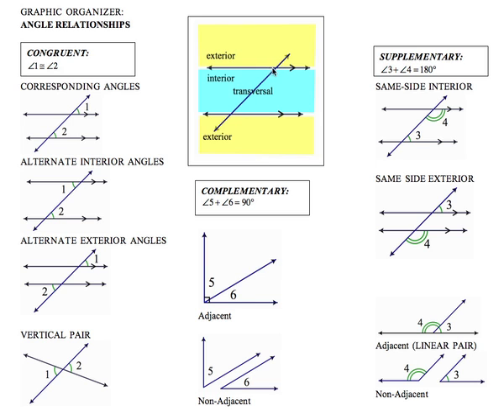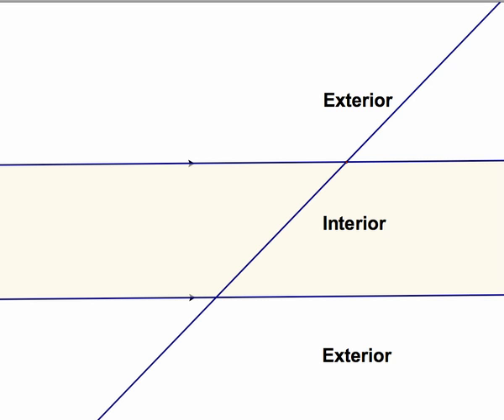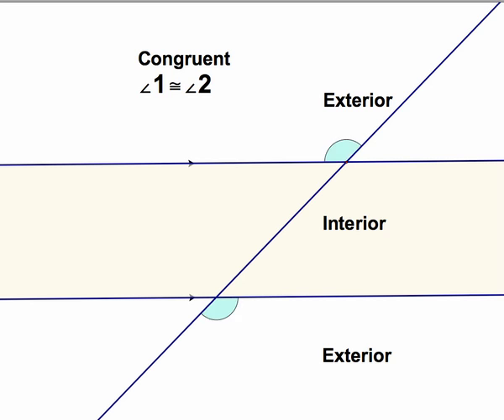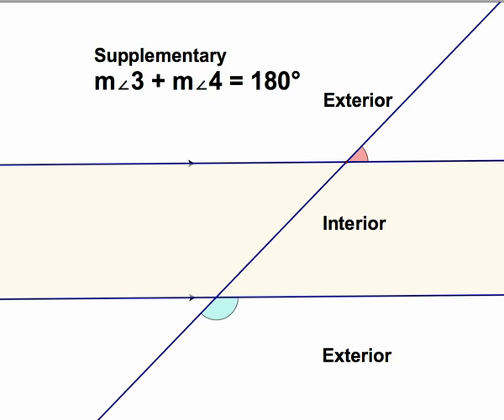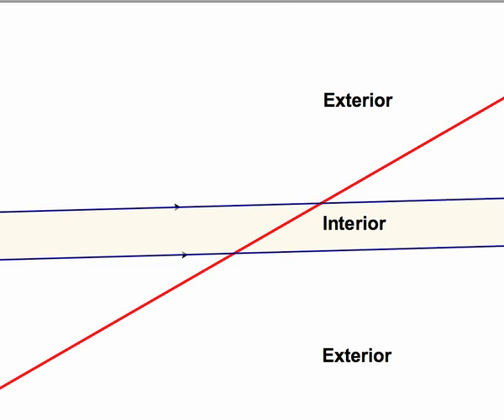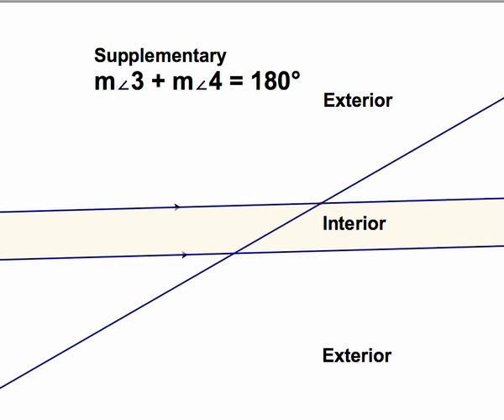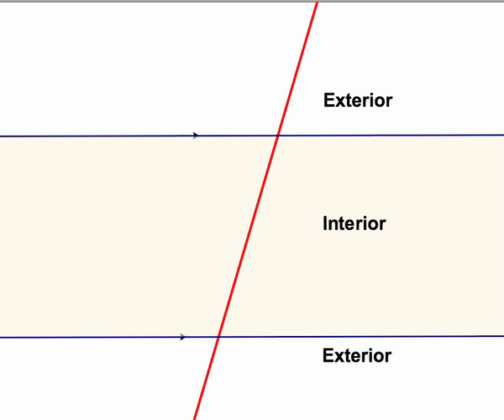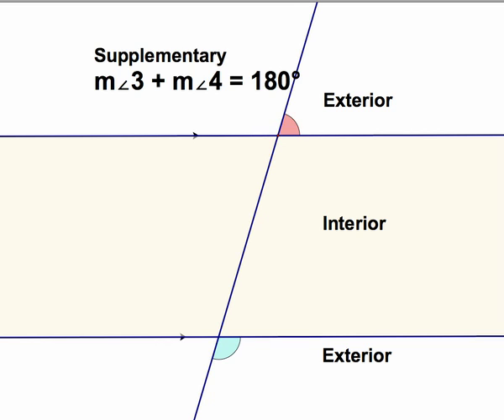Angle Relationships formed by a Transversal Crossing Parallel Lines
A unique alternative way to memorize - put it to music.
Here we learn of angle relationships formed by a transversal crossing parallel lines to the tune of Mozart's Ah! Vous dirai-je maman. (Twinkle Twinkle Little Star).